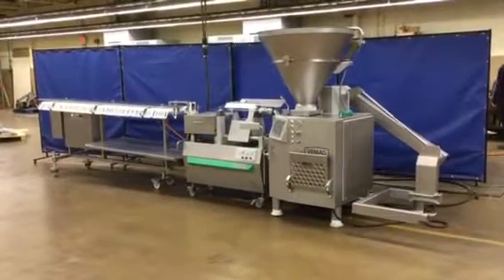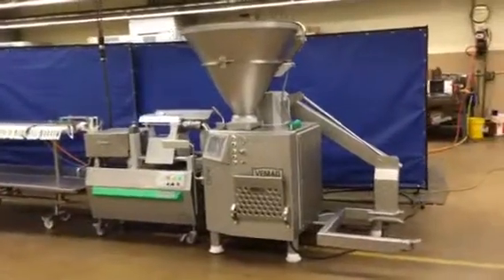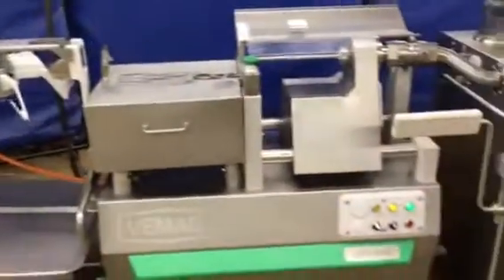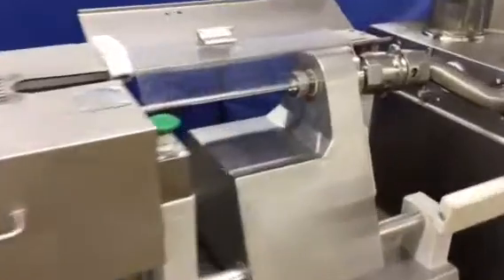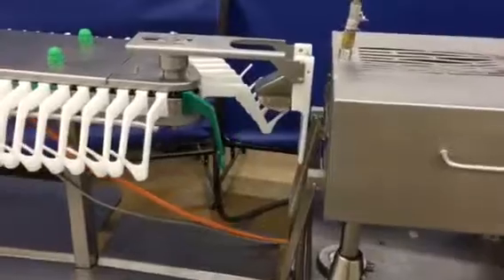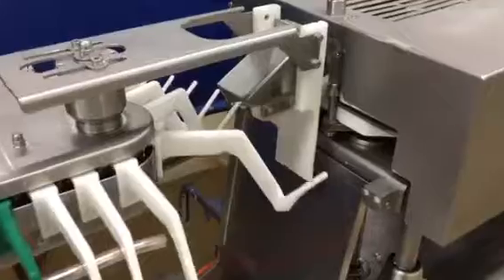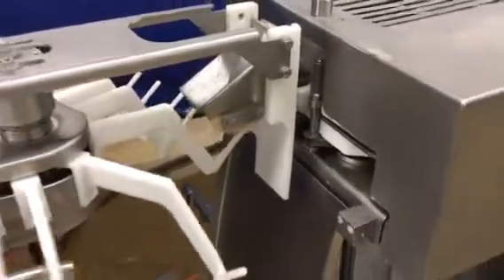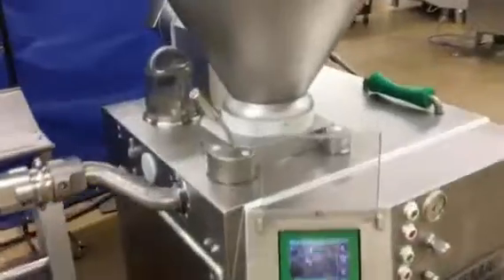Vemag DP6 linking line